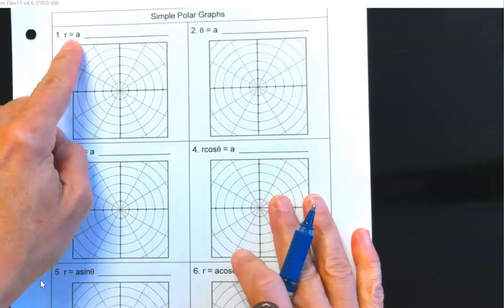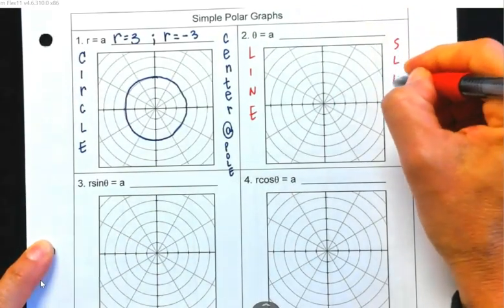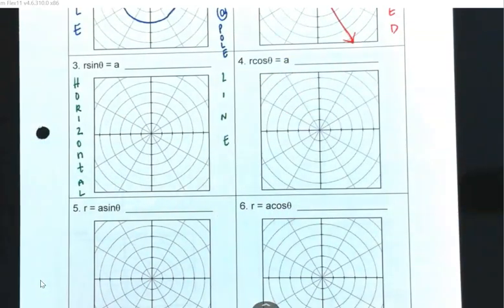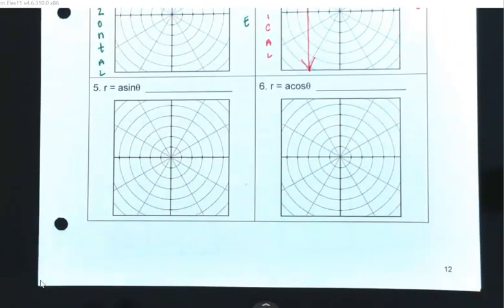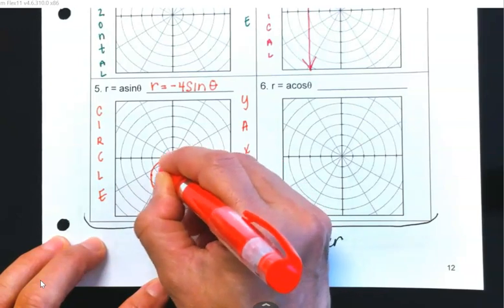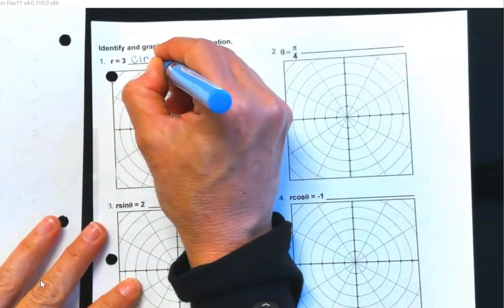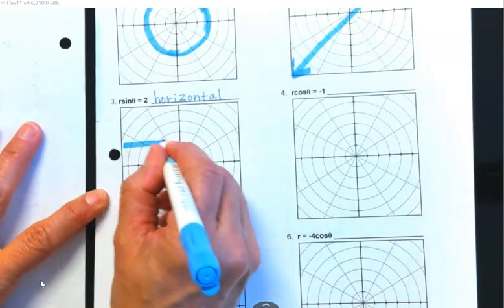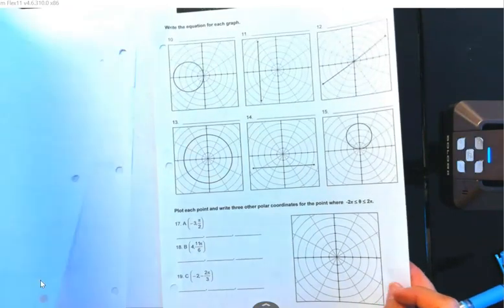9.2 Day 1